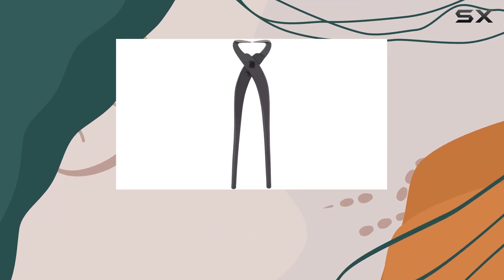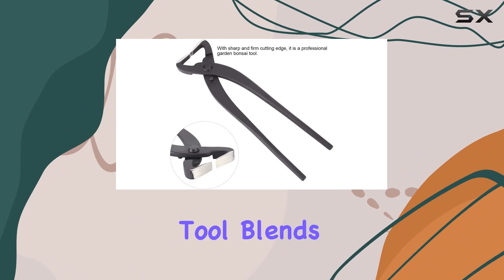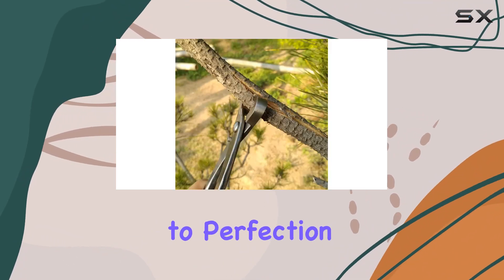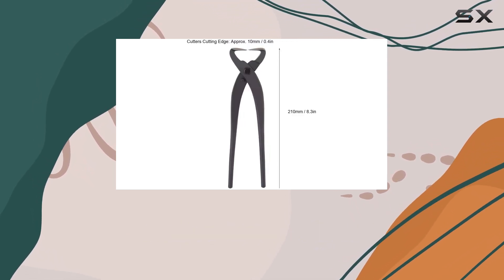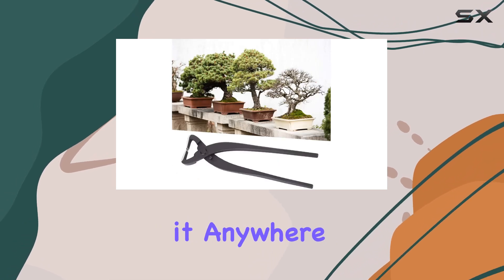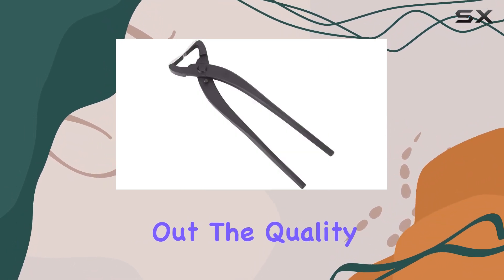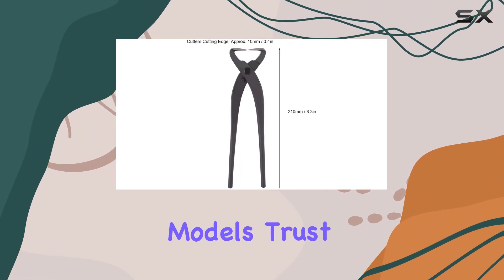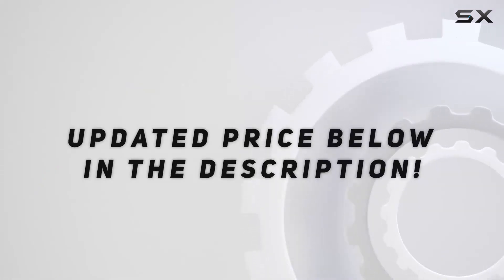Quality Steel Plant Scissors Trunk Splitter Scissor Beginner Bonsai Modeling Tools 210mm for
0:00 Intro
0:06 Review

Things that we mentioned in this video:
Quality Steel Plant Scissors : B0858X8XLY